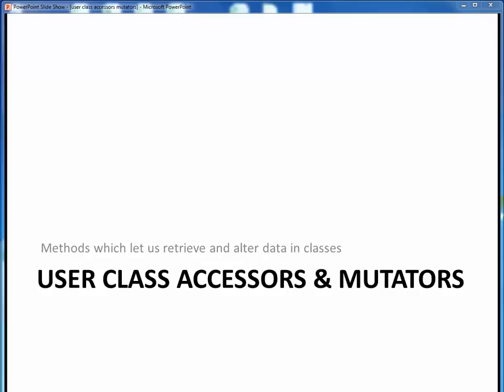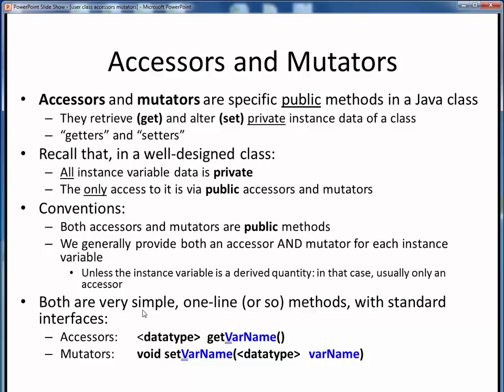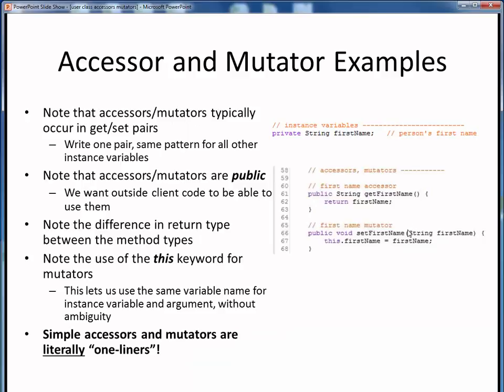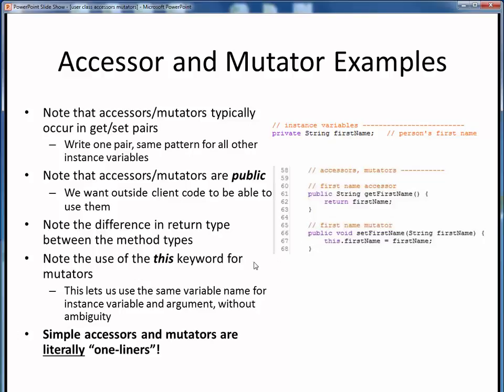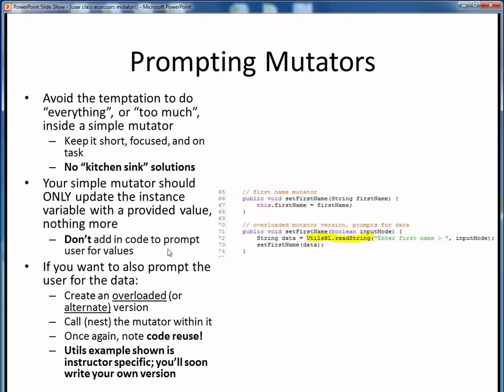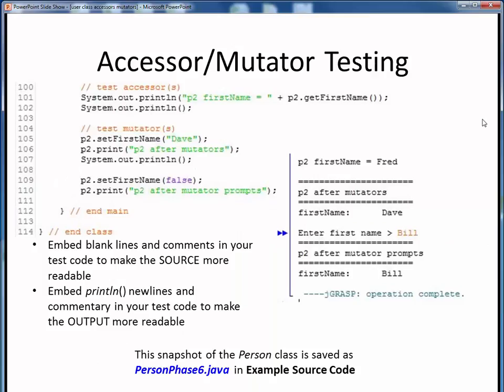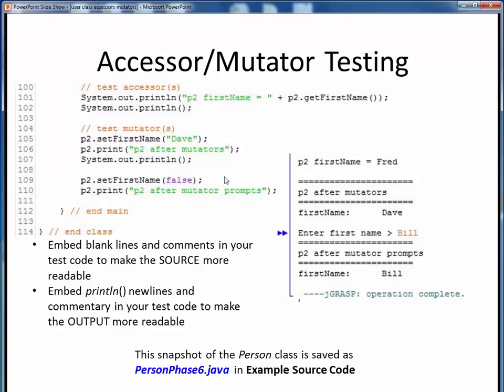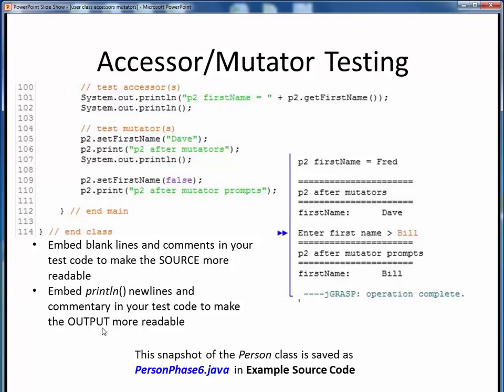user class accessors mutators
Adding new accessors and mutators to our new Person class, and testing them.